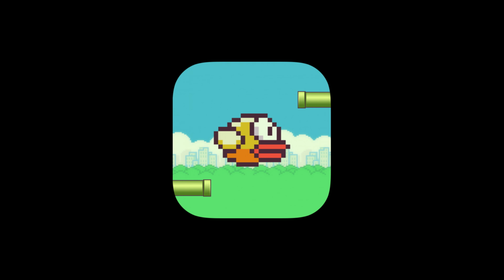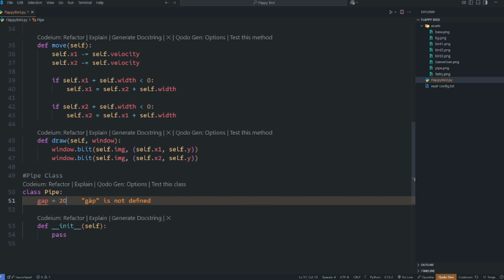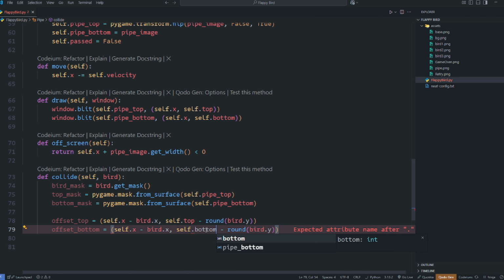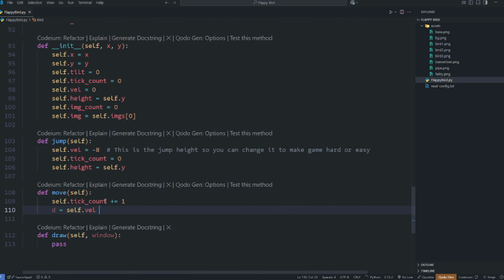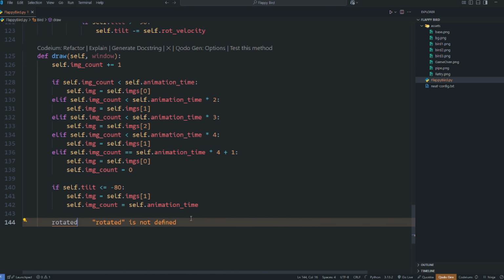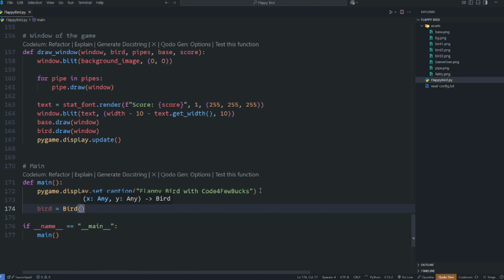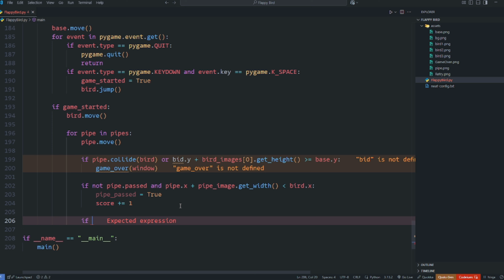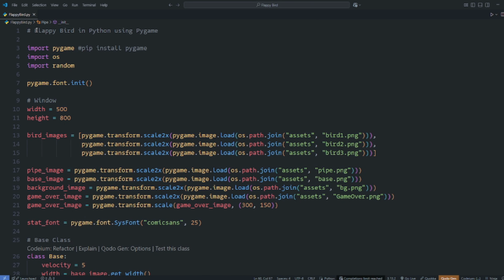Code Flappy Bird in Python: Create Your Own Game in Minutes! | code4fewbucks | Project 01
🐦 Want to code your own Flappy Bird game in Python?  In this quick tutorial, I’ll show you how to build it step by step using Pygame! Perfect for beginners & fun to play! 🎮💻

🔥 What you’ll learn:
✅ How to create a Flappy Bird clone in Python
✅ Basic game physics & collision detection
✅ Using Pygame for game development

Let me know if you want any changes! 🚀

library management system python project
python projects github
create python project
sample python project
simple python project